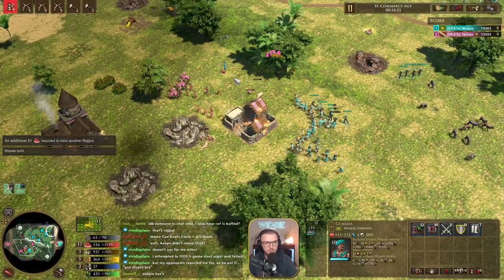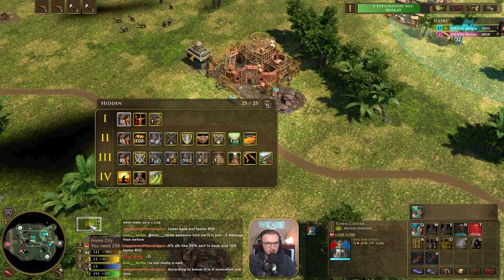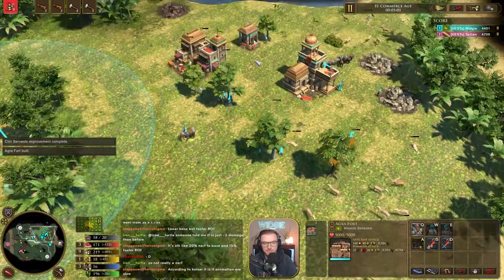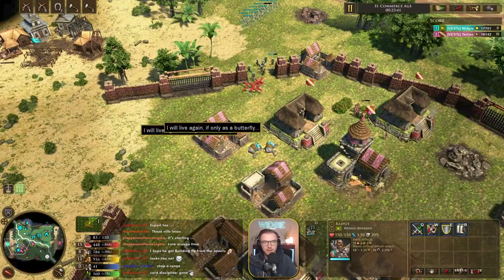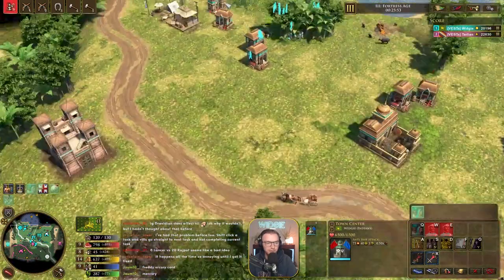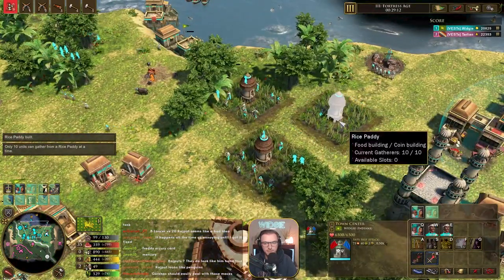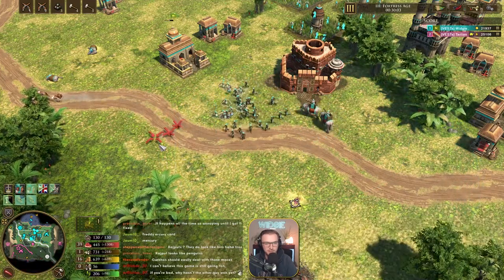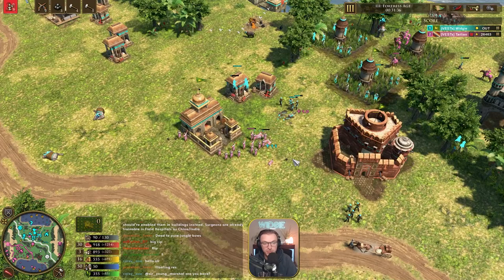RAJPUT TIME! - India Build Order Guide | Age of Empires 3: Definitive Edition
How are good are Rajputs now? Are they even viable? Let's find out! Lemme know how you get on!